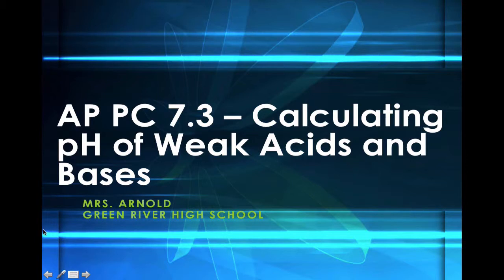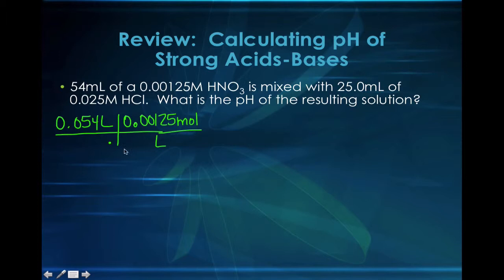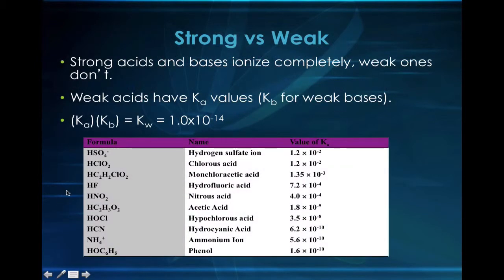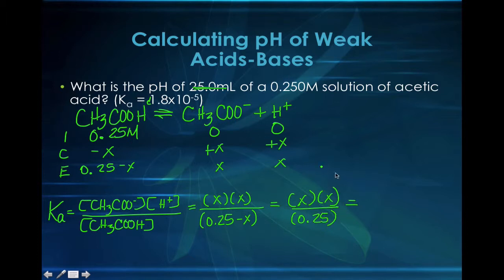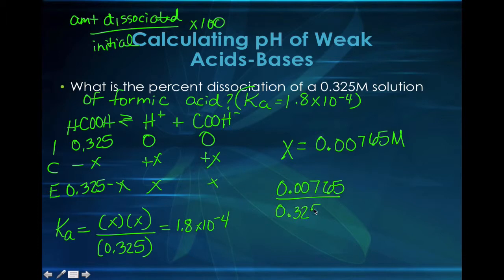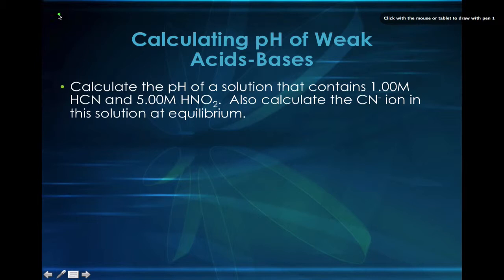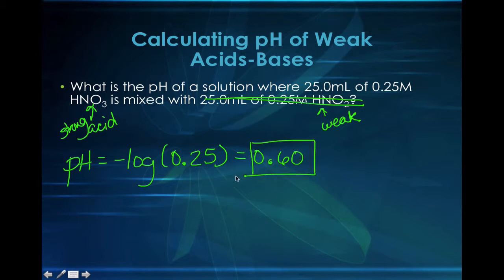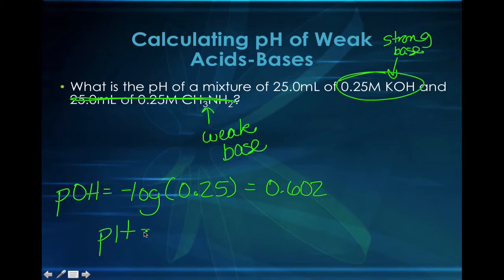AP PC 7.3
Calculating pH of Weak Acids and Weak Bases